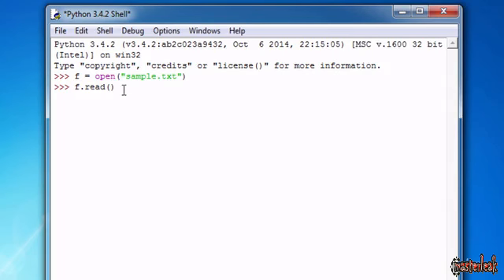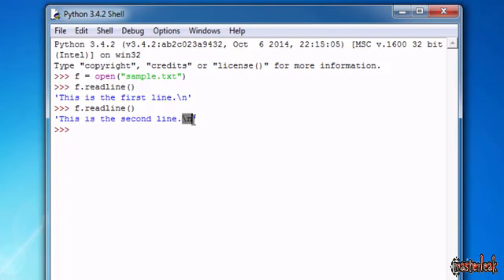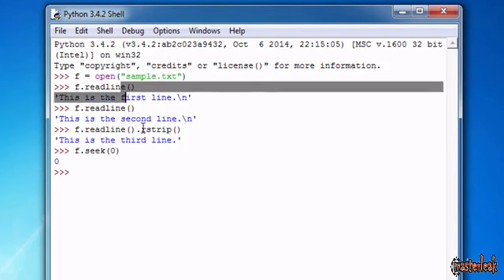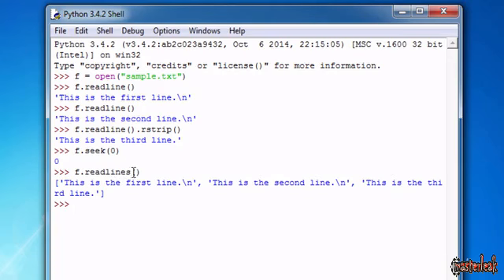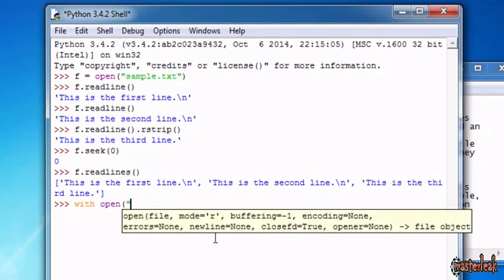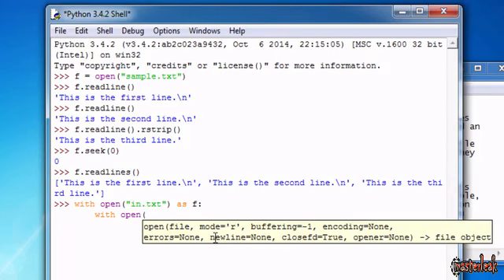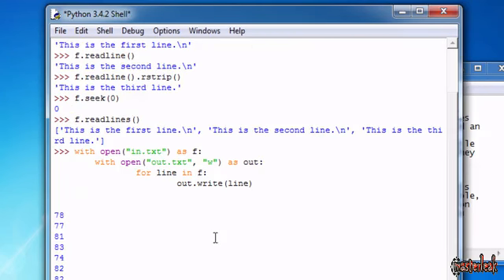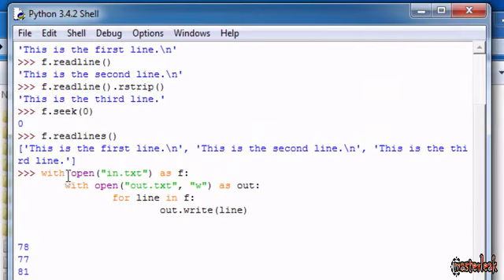Copying a File in Phyton